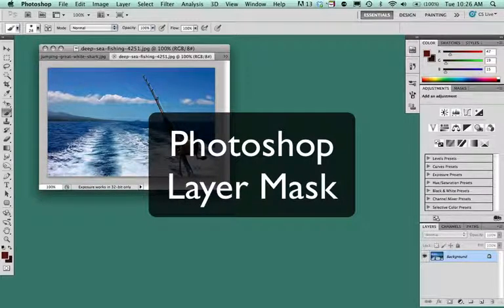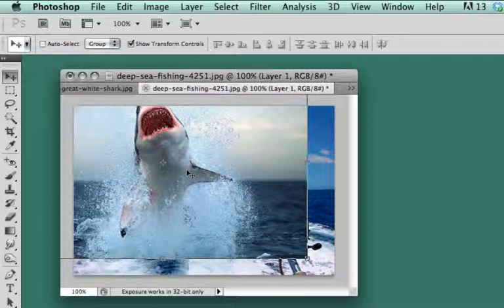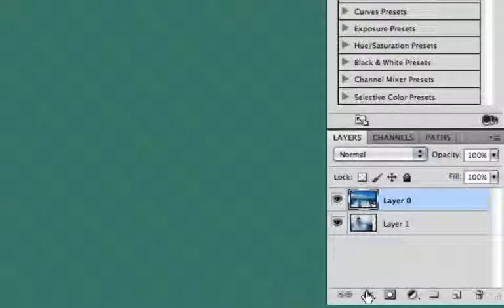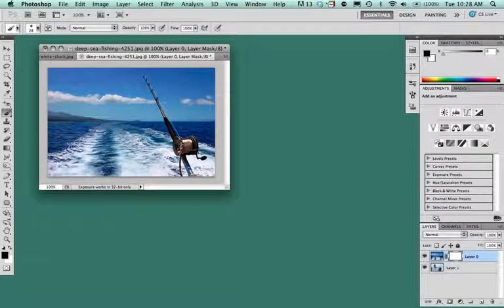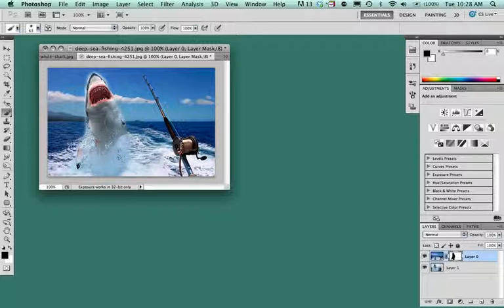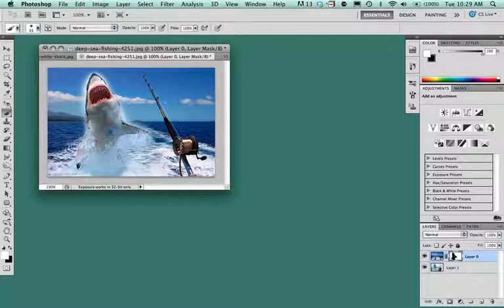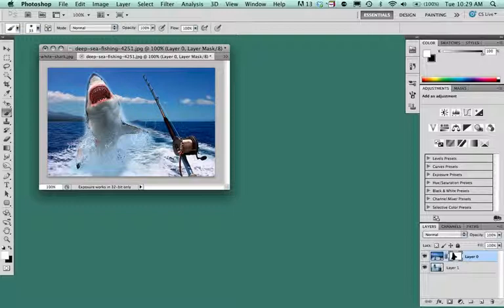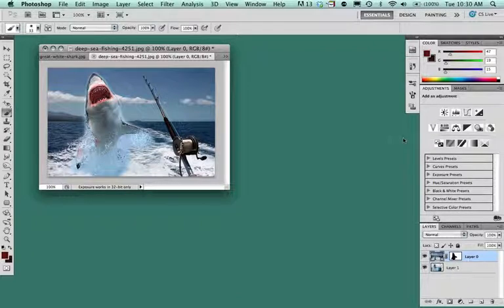Layer Mask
Learn how to use Photoshop's layer mask tool to create unique photos.